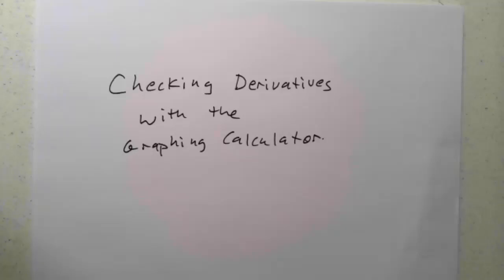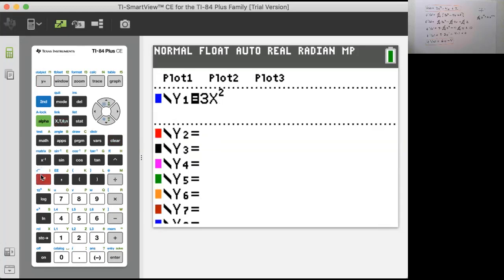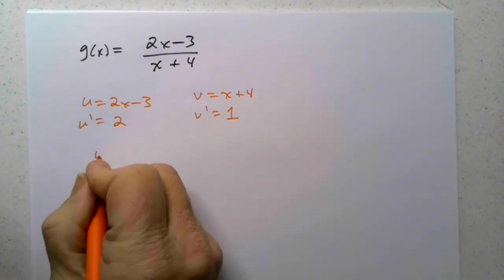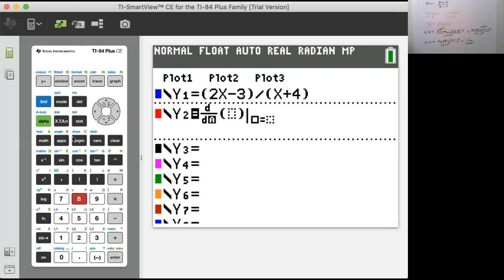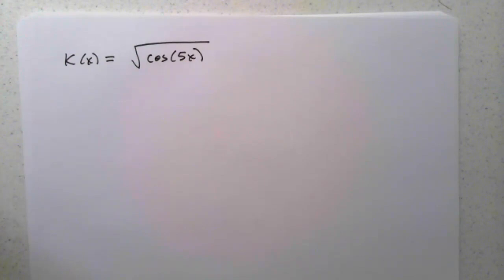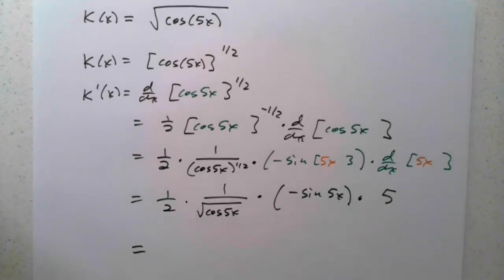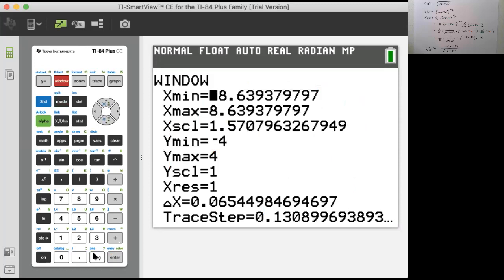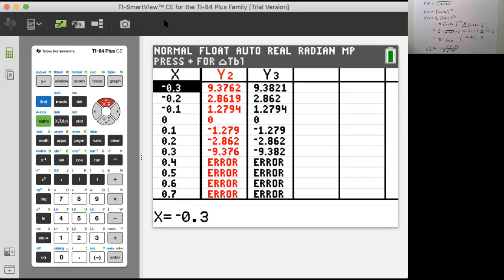Check Derivatives with Graphing Calcculators